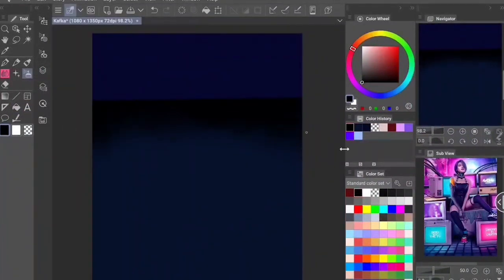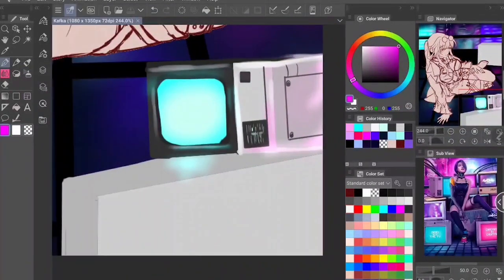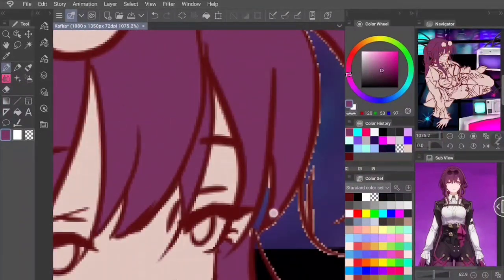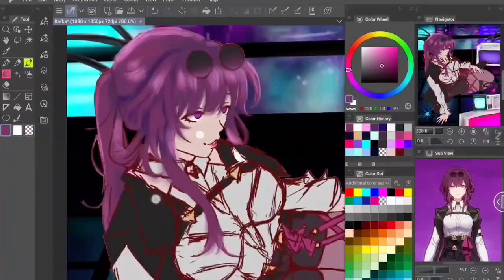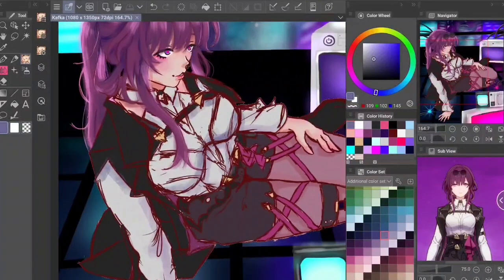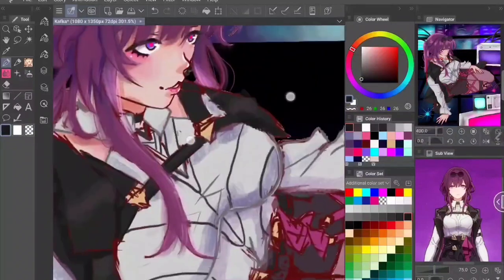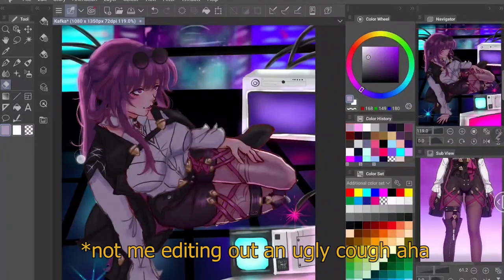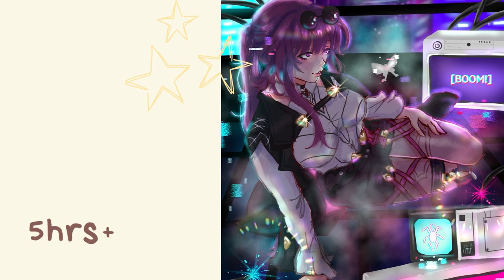How I PAINT DIGITALLY in Clip Studio Paint (A Fly Caught In A Web - Speedpaint & Voiceover)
Wow! It really has been a month, chums :3

This is a speedpaint video of my "A Fly Caught In A Web Piece" with voiceover (me waffling about sugar, honey, ice and tea ♡ ) ft. Kafka from Honkai: Star Rail!

Just a heads up - I was ill during the voiceover so apologies for sounding kinda croaky aha *insert frog sounds*

To those of you who have taken the time to watch this video and read all this... I love you lots and appreciate you :3